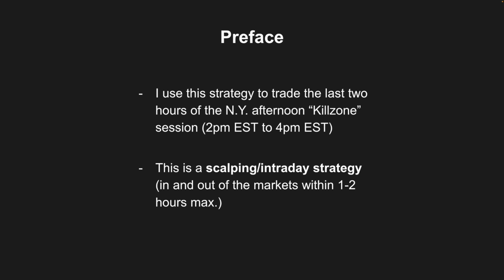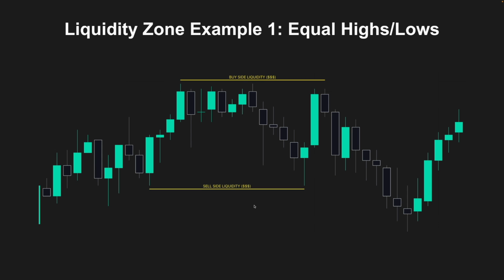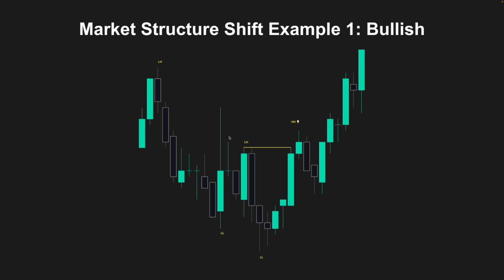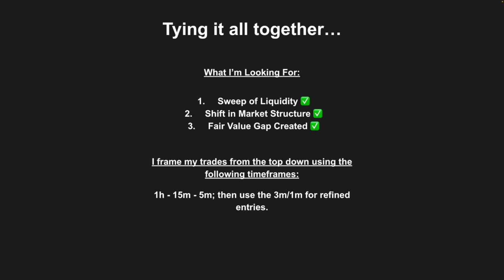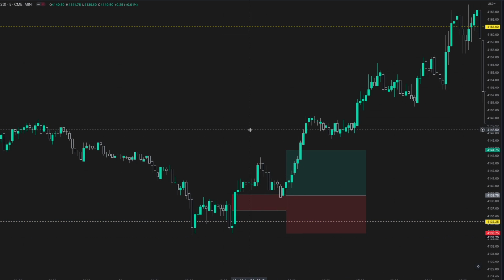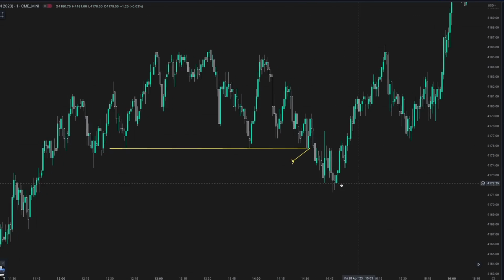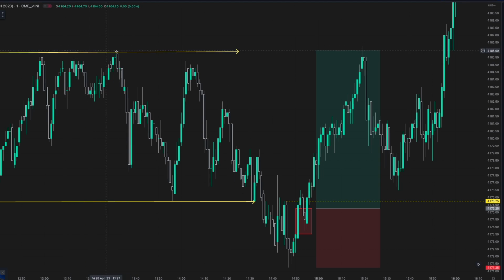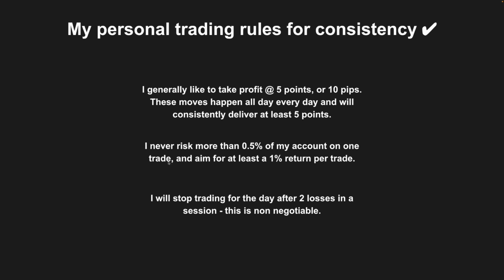My EXACT Scalping "SMC" Trading Strategy (FULL GUIDE)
This trading strategy utilises liquidity sweeps, market structure shifts, and fair value gaps.

TIMESTAMPS:
0:00 - Introduction
0:46 - Preface
1:39 - Smart Money Concepts Used
2:52 - Concept 1: Liquidity Zones
4:08 - Liquidity Zone Example 1
5:11 - Liquidity Zone Example 2
6:18 - Concept 2: MSS
8:20 - MSS Example 1
9:11 - MSS Example 2
9:50 - Concept 3: FVG
10:34 - FVG Example
11:22 - Tying it all together
12:20 - Example in the charts
12:46 - Live Example 1: Sweep of PDL/PDH
18:10 - Live Example 2: Scalping
23:33 - Important things to note!
24:23 - My personal trading rules for consistency
26:56 - Subscribe, Discord, and Get Funded

As requested, here is the full breakdown to my "smart money" trading strategy that I use to trade every day. I learnt all I know from@InnerCircleTrader, and all credit for these concepts go to him.

It can be easy to get lost overdoing things and overanalysing when it comes to smart money concepts, and in this video I show you a simple three step setup I use to trade the futures market every day.